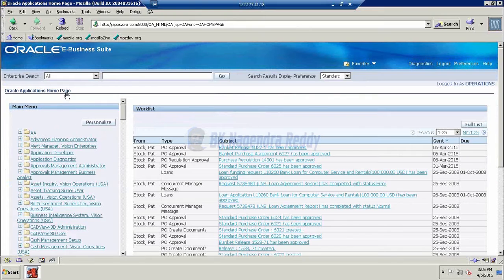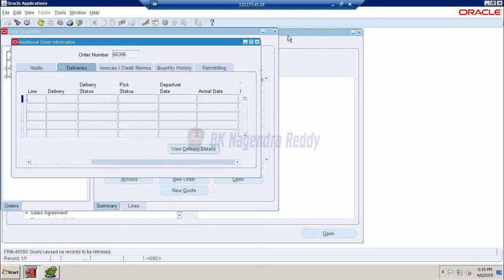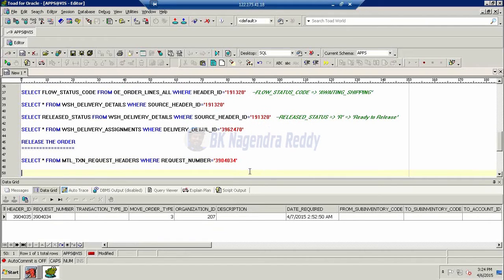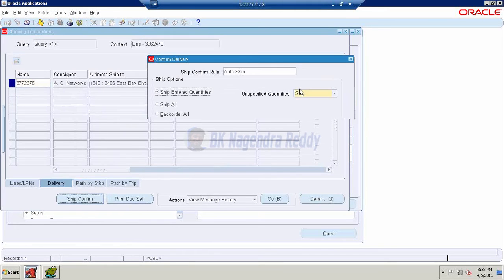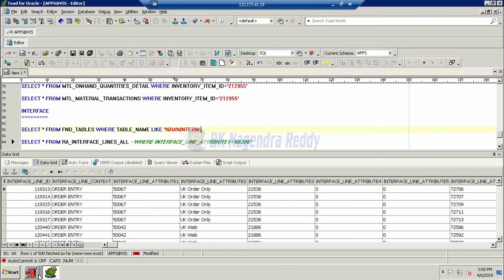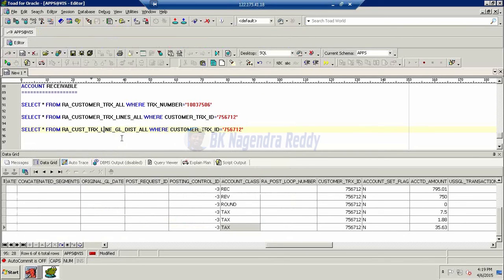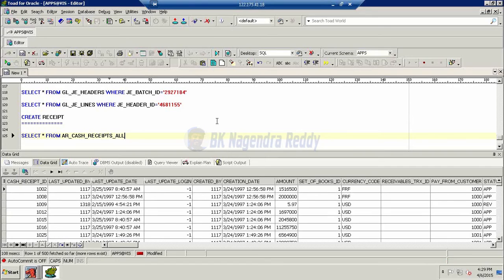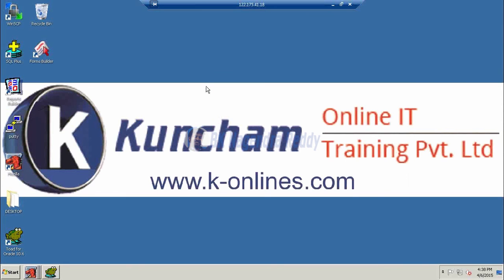Order to Cash (O2C Flow) in Oracle Apps R12 || Nagendra Reddy BK || NaaGuru.com